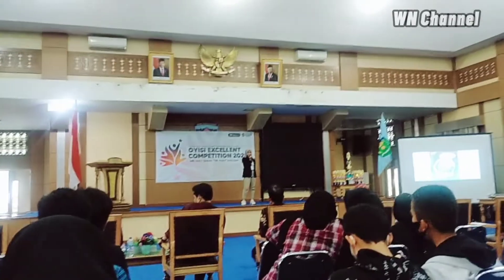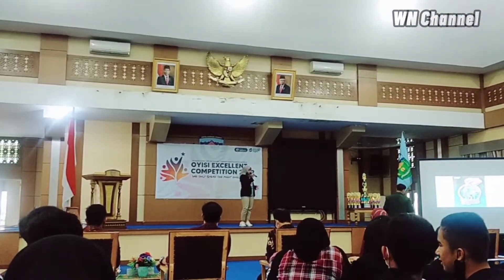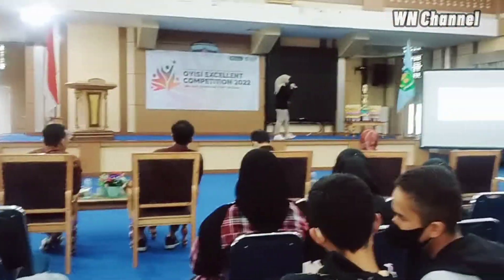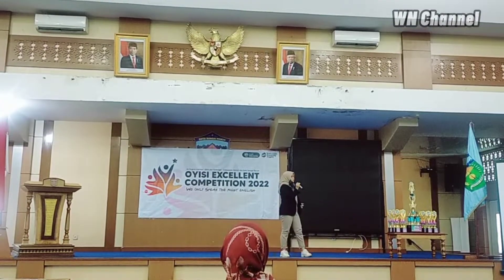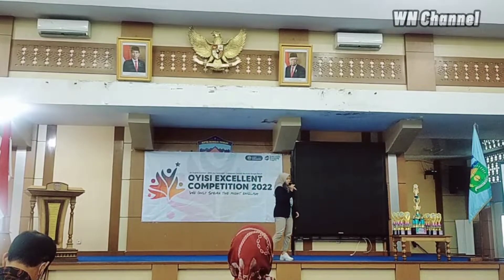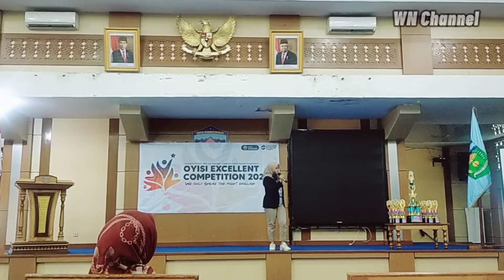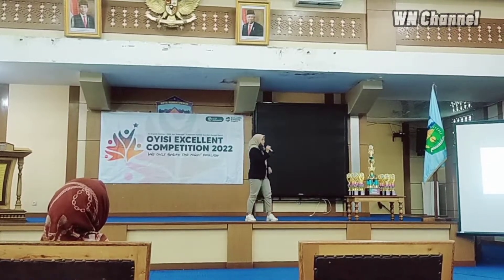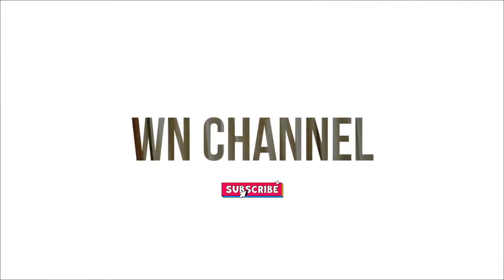Poster Review Competition By Nayla Puspita Sari Kelas XI MIPA 1 SMANSA DEDIKASI